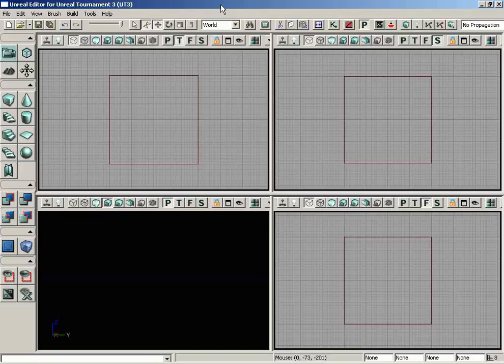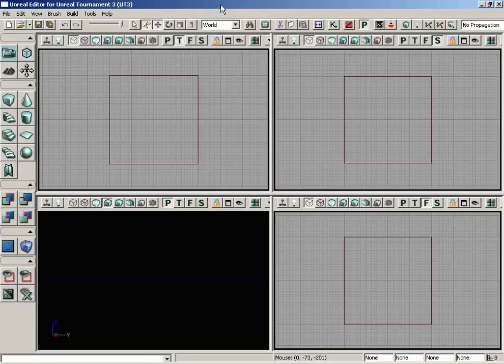[002 UT3 Intro] 001 Intro To UnrealEd